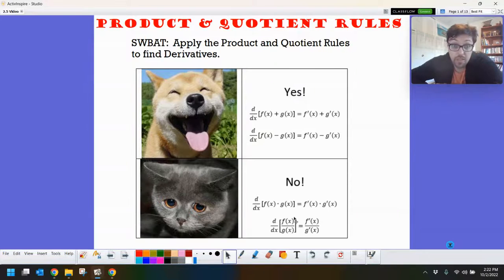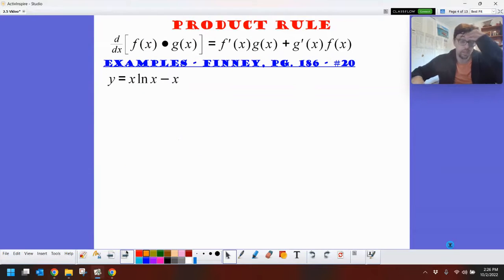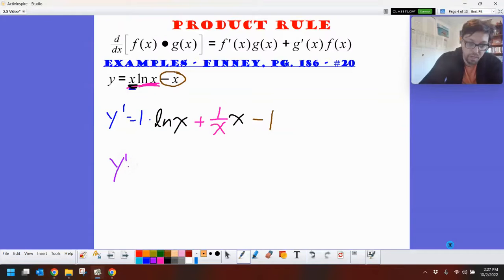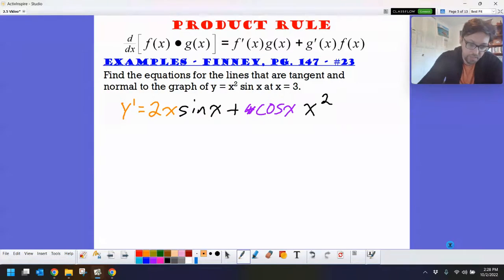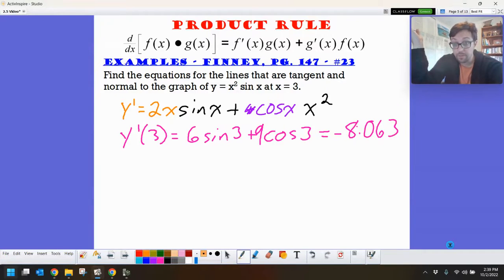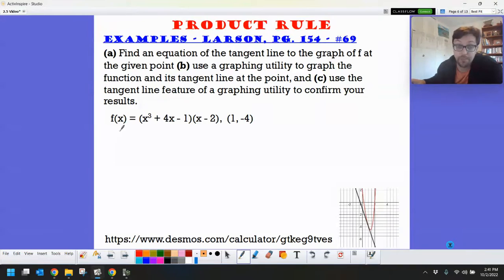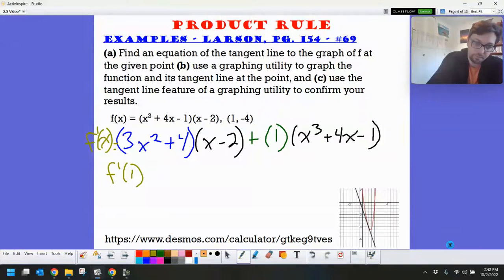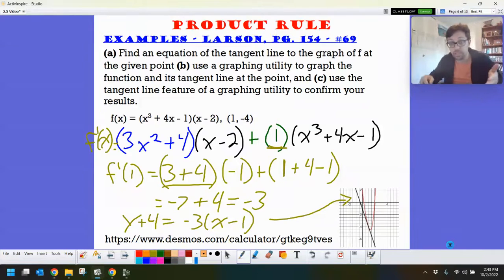2.5 The Product Rule - AP Calculus